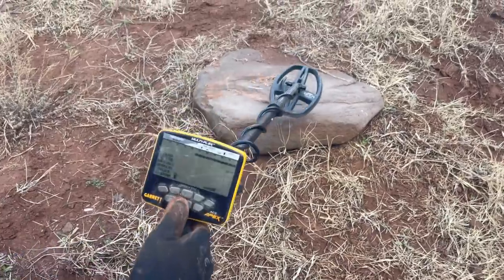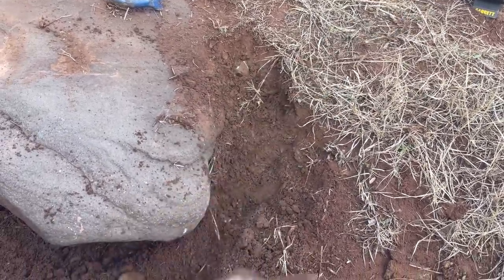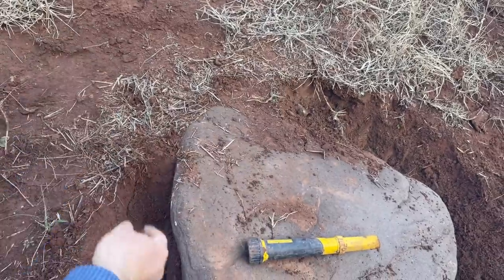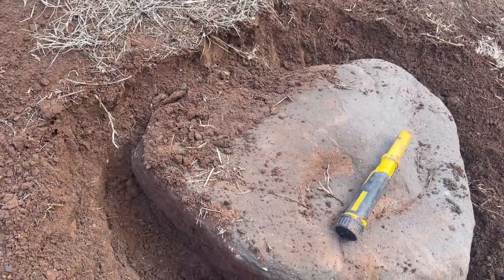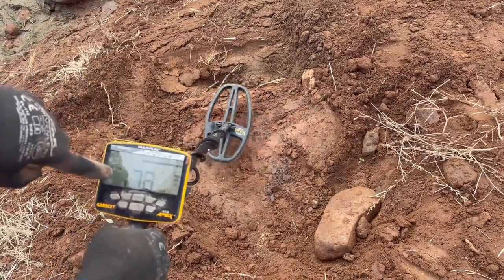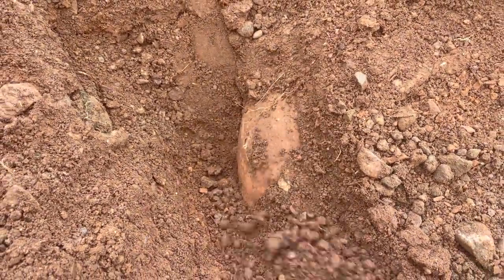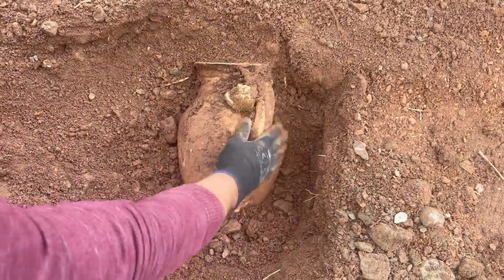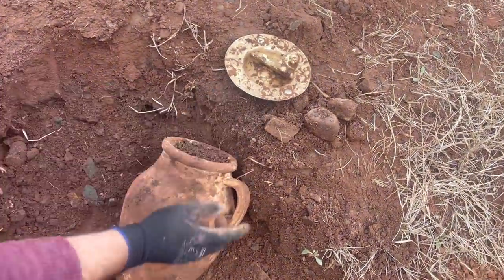We Found A Very Big Treasure / Adventure Time / Treasure Hunt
WE FOUND A REAL TREASURE CHEST / TREASURE HUNTİNG
Treasure  Hunting. / We Find an İnvaluable Treasure
we found treasure with metal detector
we will continue to pursue adventure and treasure
do not miss the next videos !!!

                               💲  ▶ TREASURY FINDING VIDEOS ◀  💲